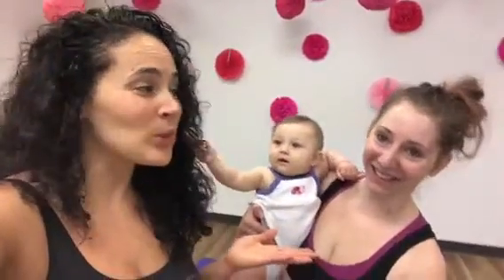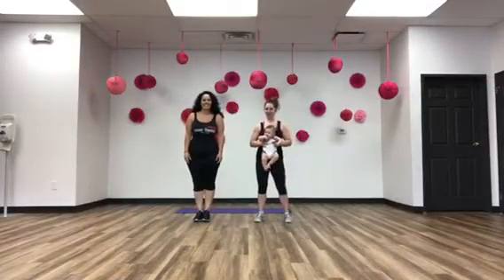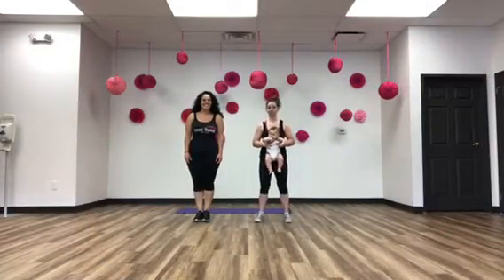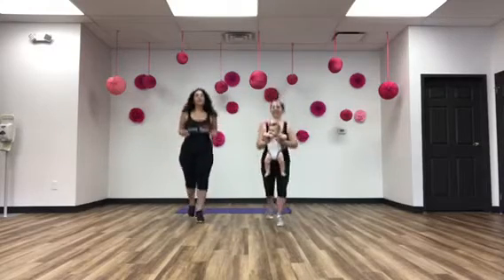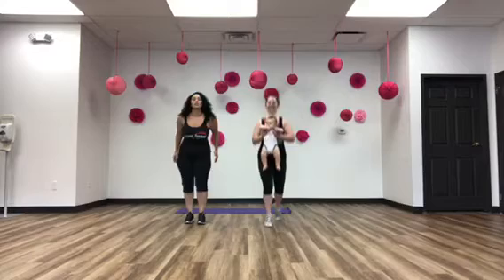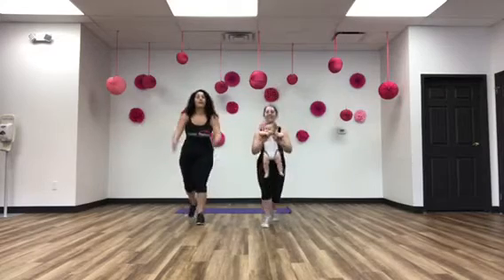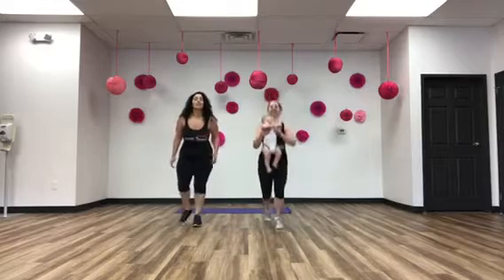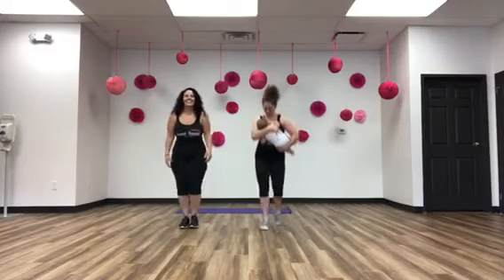Cardio Baby Weight Movement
Workout with your baby! Try this cardio move 45 seconds on 15 seconds off for 5 minutes!!!
Check out Momique for a full schedule of our classes!!